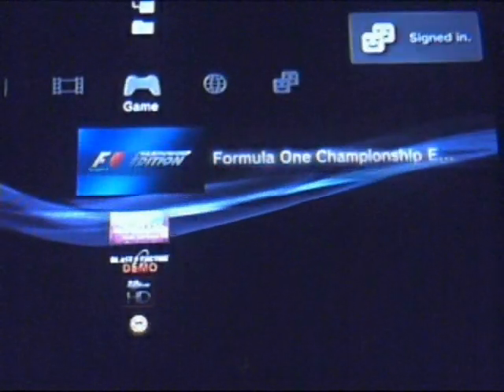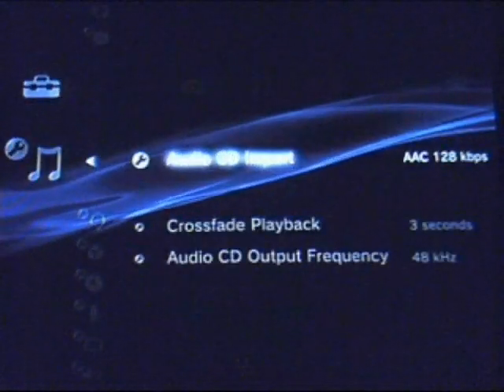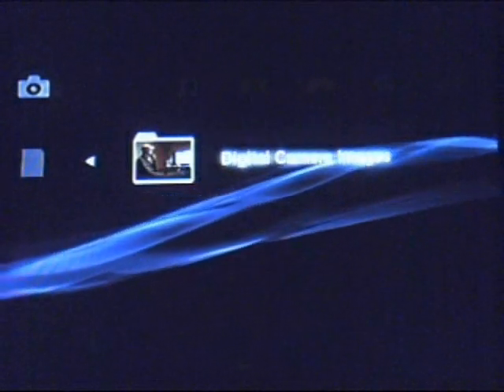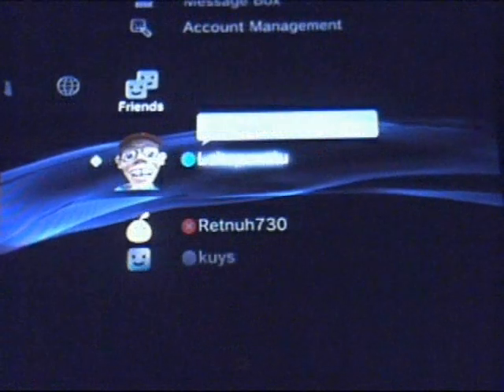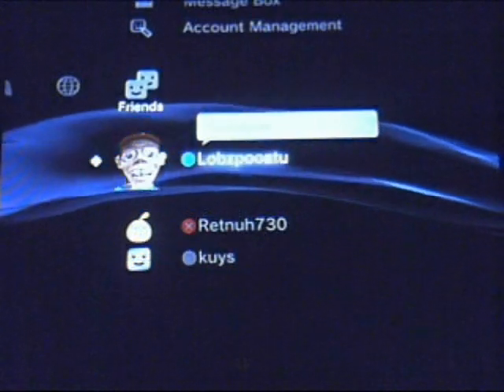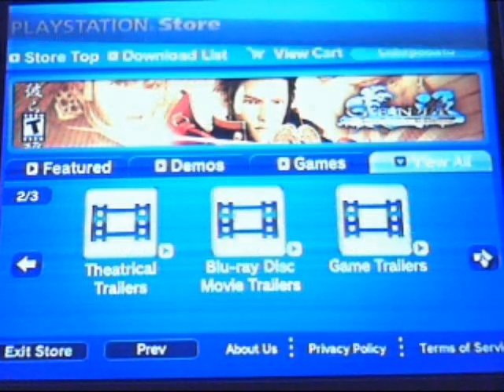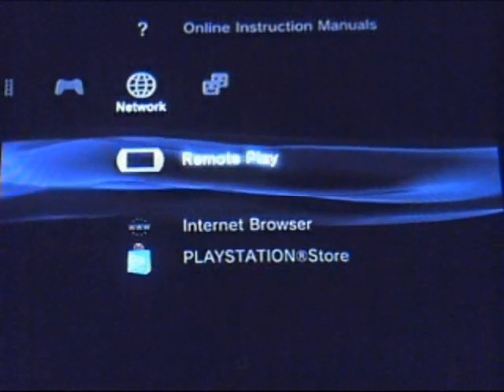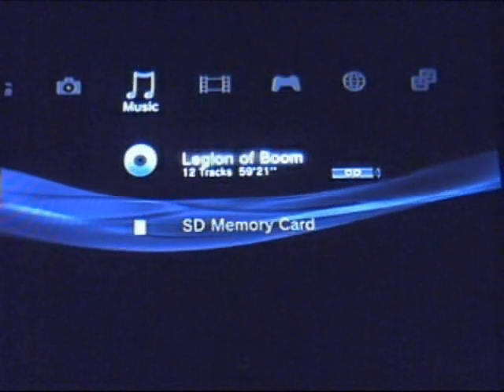Me and My PS3 (Crossbar)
This is me describing the operating system on the PS3.